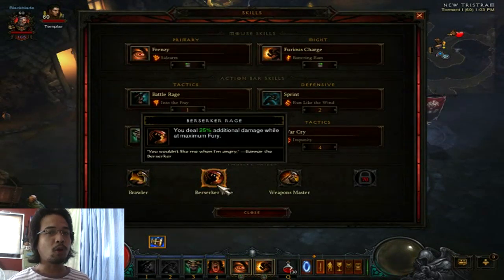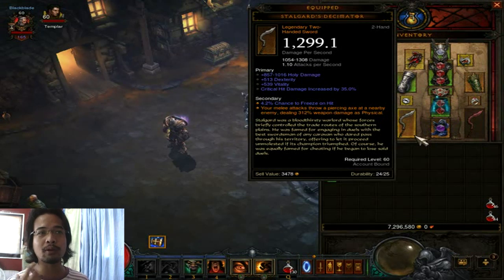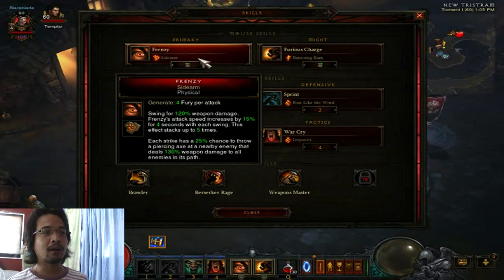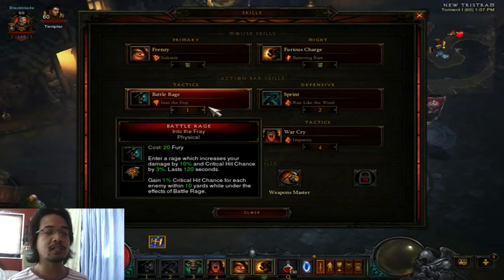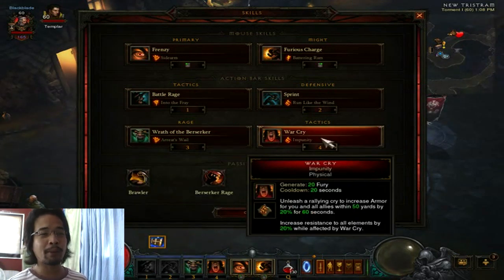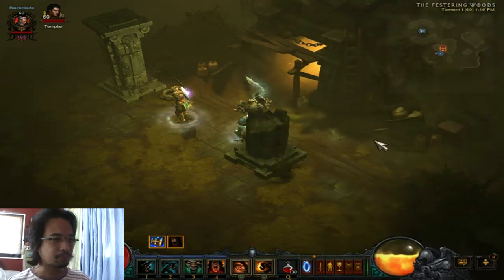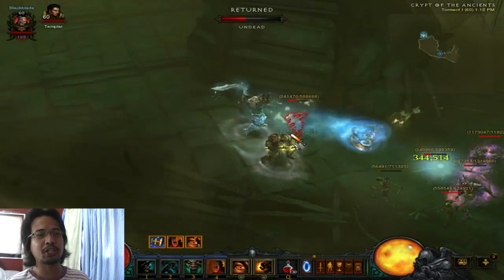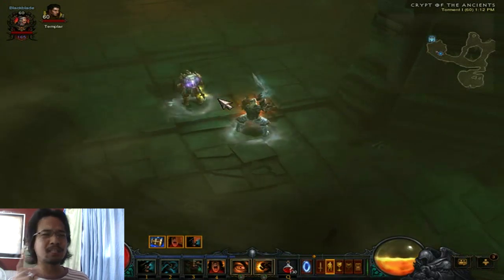D3 | PATCH 2.0.3 | Berserker Rage | Stalgard's Decimator | Barbarian Build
Hello ladies and gentlemen, today I would like to share my current build in DiablO 3 which revolves around using the passive skill Berserker Rage in combination with the unique weapon called Stalgard's Decimator. Now the Stalgard's Decimator releases an axe every time you use a melee skill and the axe has a 312% damage bonus which means that every time we attack with a melee skill we get the 312% bonus axe damage which passes through several monsters in one go. Combining this with Frenzy and with the rune Side Arm can yield into a decent AOE damage. Although we will not be clearing entire huge number of mobs the combination of Stalgard's Decimator and Frenzy is really fun.

Also we are using the Furious Charge with Battering Ram for its rune simply because of the huge damage that its dealing 760% Weapon Damage is a huge damage that we can surely use also it can be used as an escape if we are surrounded.

Add to that the additional damage bonus that we get from Berserker Rage, we get a really decent damage dealing build. Also you may notice that the Stalgard's Decimator's main attribute is Dexterity, reason being the item droped when I was using my monk, we still get a decent damage from the axe and we can do Torment level 1 or even Torment level 2.

Thank you all so much for watching and have a good one! ^_^